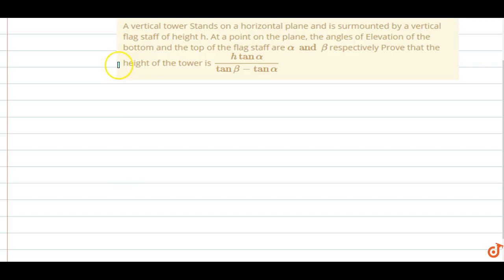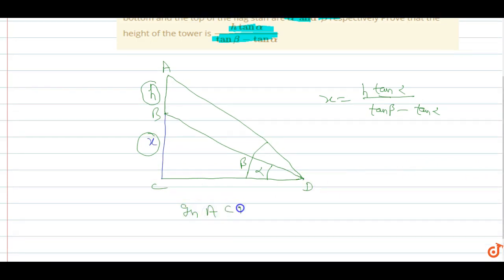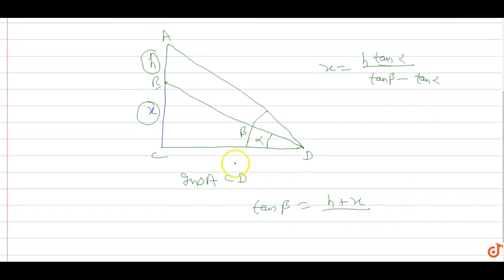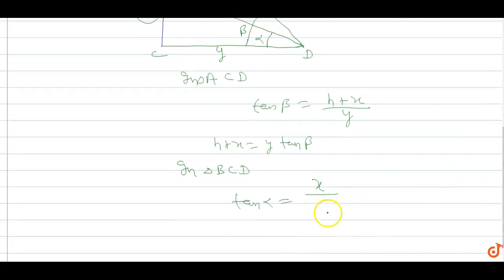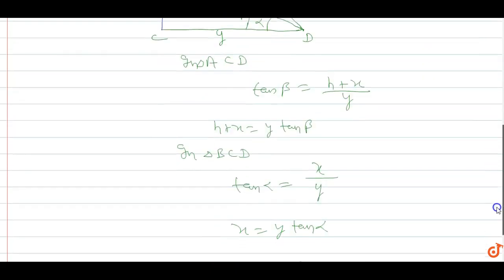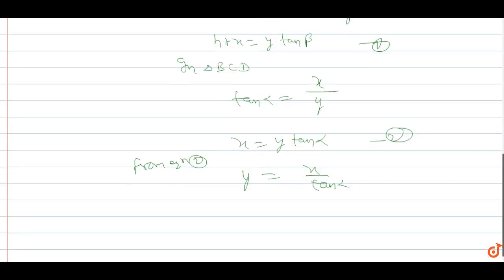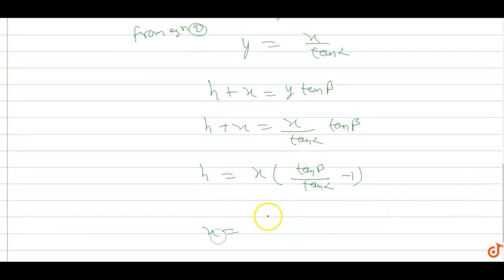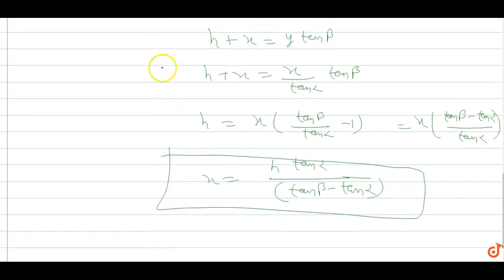A vertical tower Stands on a horizontal plane and is surmounted by a vertical flag staff of hei...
This is the Solution of Question From RD SHARMA book of CLASS 10 CHAPTER SOME APPLICATIONS OF TRIGONOMETRY This Question is also available in R S AGGARWAL book of CLASS 10 You can Find Solution of All Question From RD SHARMA and R S AGGARWAL book from class 6-12 on our app DOUBTNUT for Free

QUESTION TEXT

A vertical tower stands on a horizontal plane and is surmounted by a vertical flag-staff. At a point on the plane 70 metres away from the tower, an observer notices that the angles of elevation of the top and the bottom of the flag-staff are respectively `60^0a n d45^0` . Find the height of the flag-staff and that of the tower.

5:30 PM - Class 9

6:30 PM - Class 10

7:15 PM - Class 11

8:15 PM - Class 12

9:15 PM - Class 13 (DROPPERS)